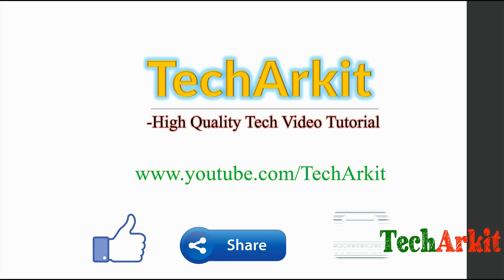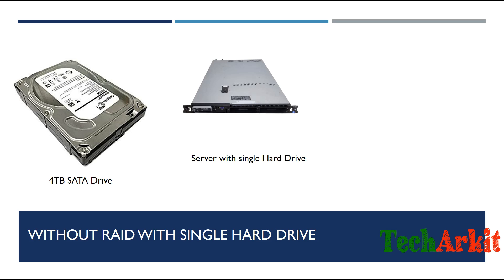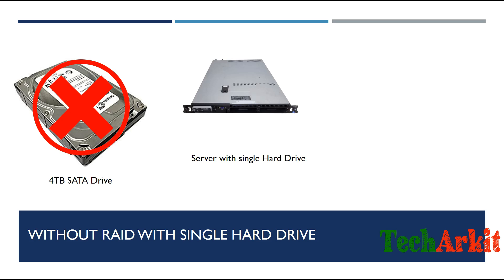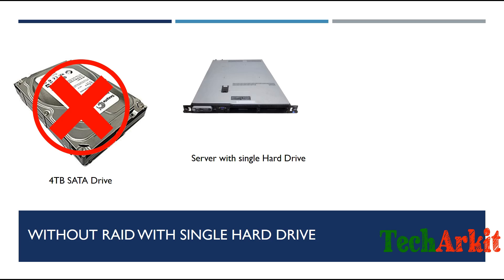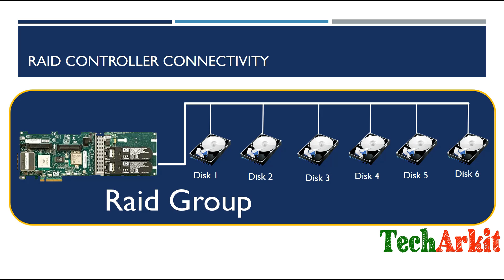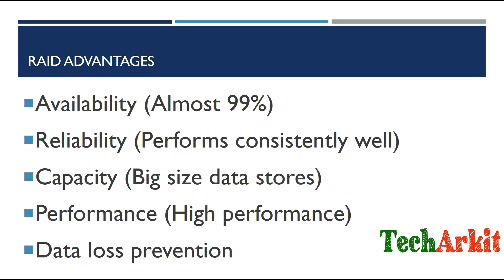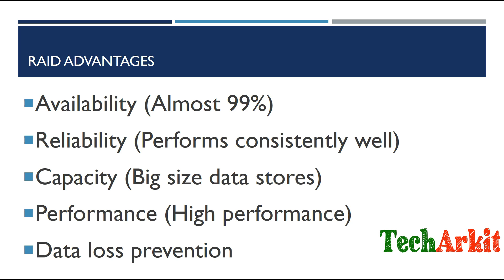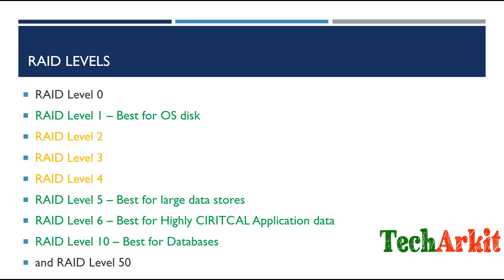What is RAID | Tech Arkit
What is RAID - RAID Stands for Redundant Array of Independent Disks Or Redundant Array of Inexpensive Disks.